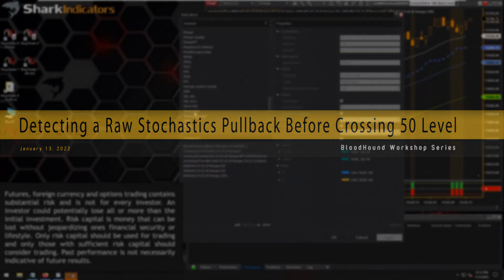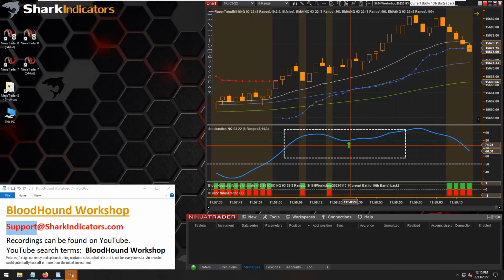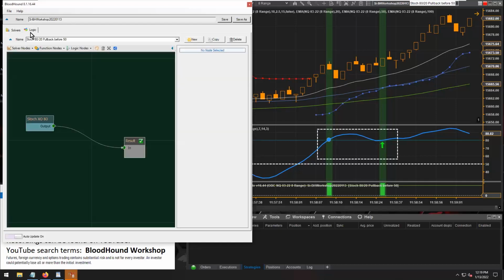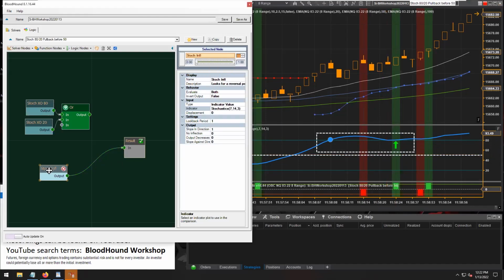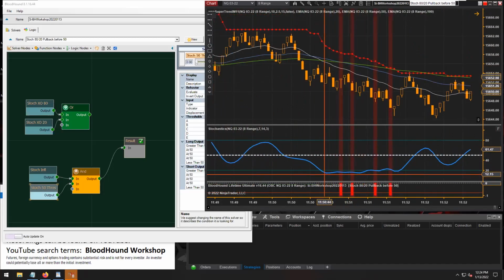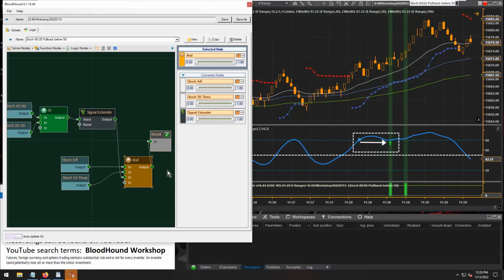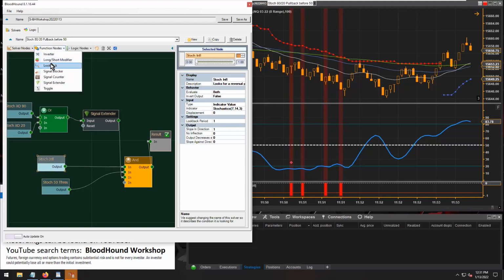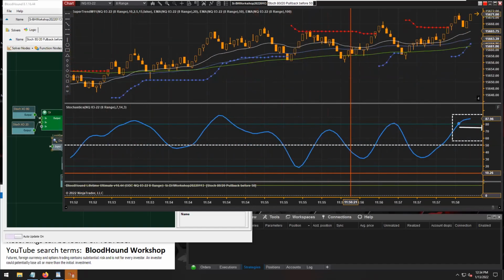BloodHound - Detecting a Raw Stochastics Pullback Before Crossing 50 Level - for NinjaTrader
This demonstrates how to identify a pullback just after the stochastic crosses into the overbought/oversold area.  For a long pullback, the stochastic must have recently crossed above the 80 level.  Followed by, sloping downward and reversing back upward, to form the pullback.  The pullback must occur while staying above the 50 level.